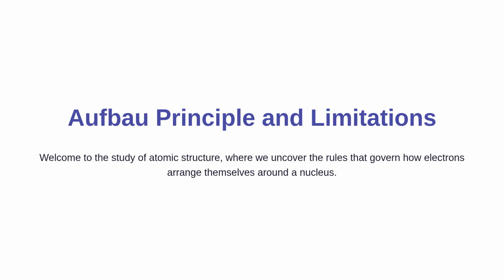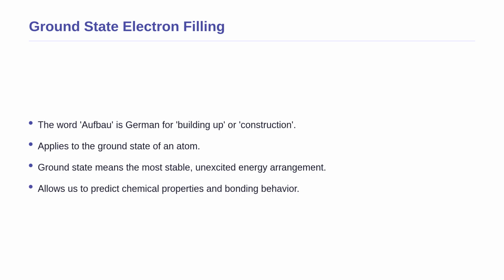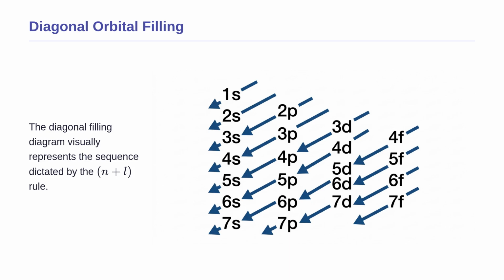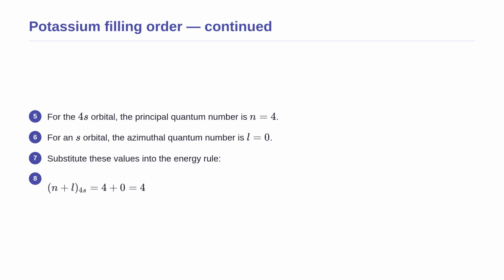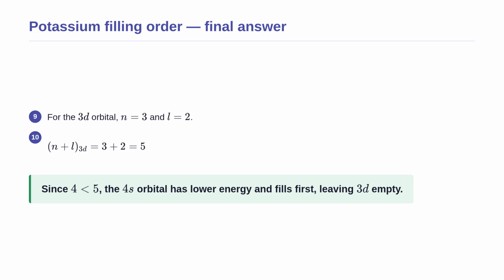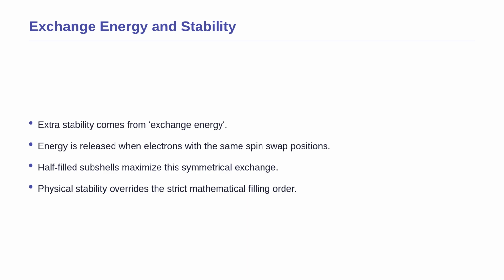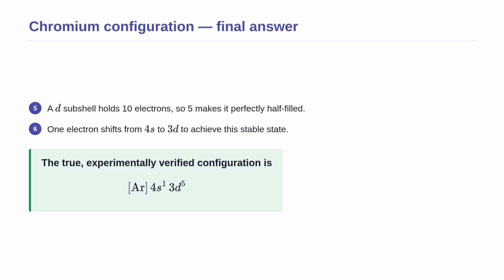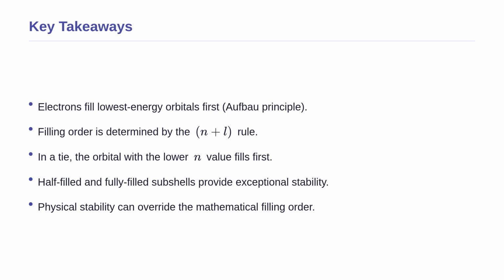Inorganic Chemistry I Atomic Structure and Chemical Bonding - Aufbau Principle and Limitations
Video lecture on Aufbau Principle and Limitations for Inorganic Chemistry I Atomic Structure and Chemical Bonding.